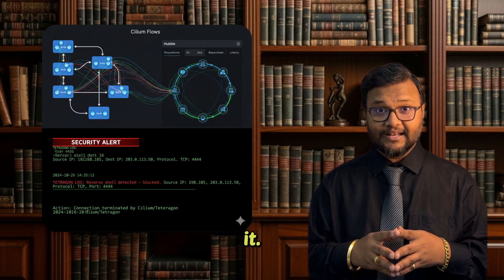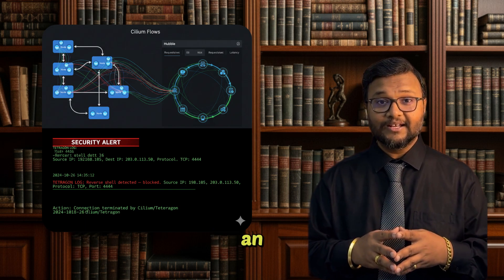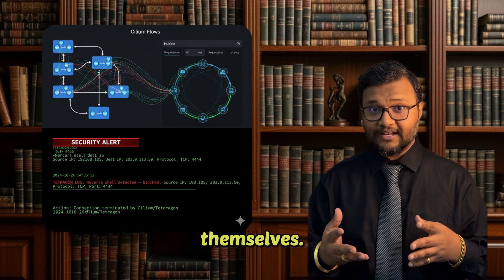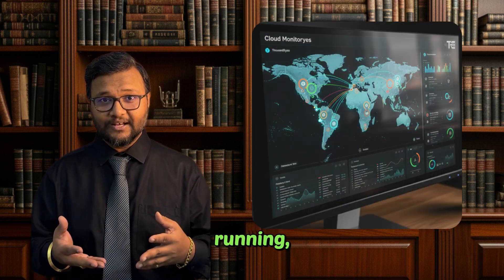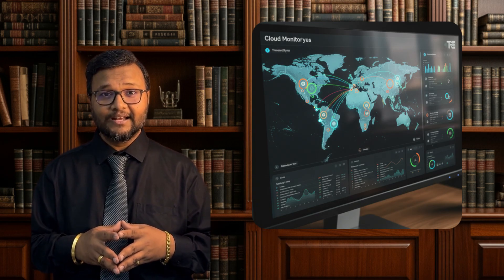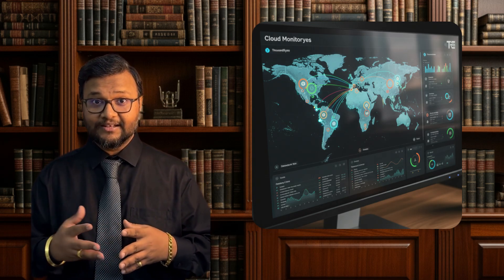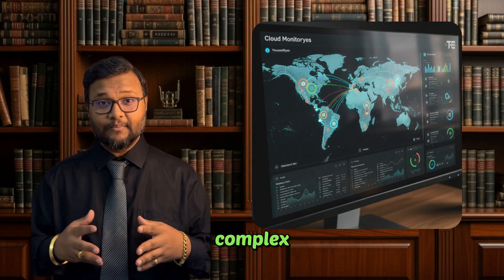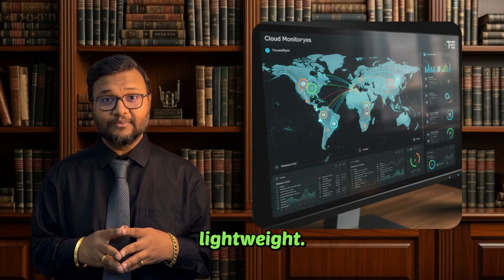The SECRET of Fixing Network Outages | Before They Happen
We aim to simplify and spread vigilance to Secure our Digital Lives!

🚨 Ever been stuck in a 2 AM outage bridge… with everyone looking at you for answers, but your tools showing all green?

Ping says it’s fine.
Traceroute says it’s fine.
SNMP says it’s fine.

👉 But your CEO still can’t join the call. Your users still can’t log in. And you’re left guessing.

That’s the visibility gap every network engineer faces today.

In this video, I break down how Cisco ThousandEyes and Isovalent’s Cilium + Tetragon solve this once and for all:
✔️ End-to-end internet observability (across ISPs, clouds & SaaS)
✔️ Kubernetes “x-ray vision” with eBPF for pod-to-pod flows & runtime security
✔️ Real demos of how they turn chaos into clarity

Because in today’s world, visibility = trust.
The question is, will you be guessing… or proving in your next outage?